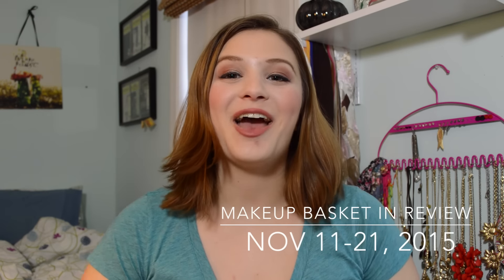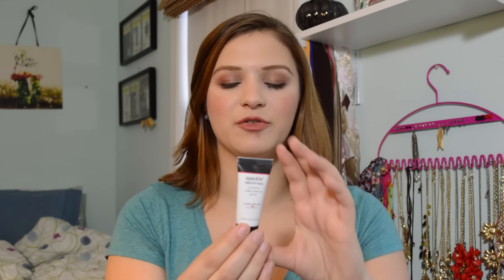Makeup Basket In Review | Update | Nov 11-21, 2015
This is my review for the items I chose in my last Everyday Makeup Basket. I am going to be talking about my favorites from the past two weeks. I had some really great finds these past two weeks :)

Stila Convertible Color in Magnolia
(This color is only available on Hautelook when Stila is on there but they still sell the product on Sephora
Tarte Cheek Stain in Muse (LE Shade) (regular shades)
Tarte 12-Hour Amazonian Clay Blush in Prim (LE Shade) (regular shades)
Maybelline Lipstick Party Pink

"Carousel" by iMovie Sound Effects Library